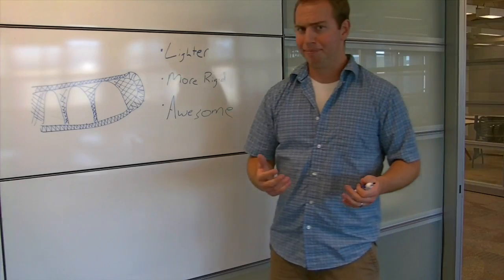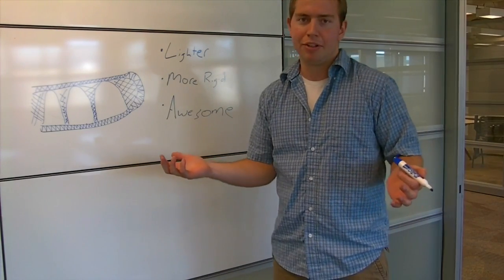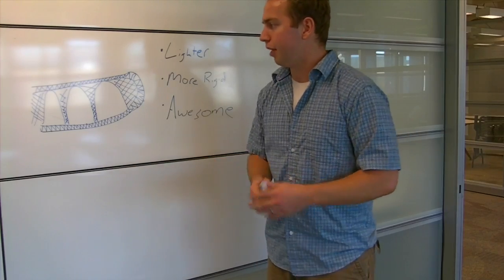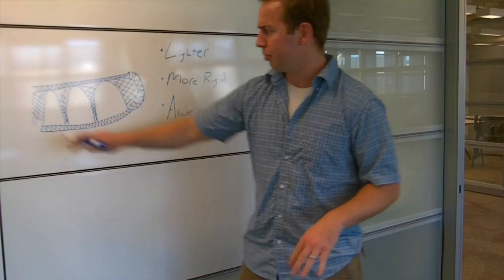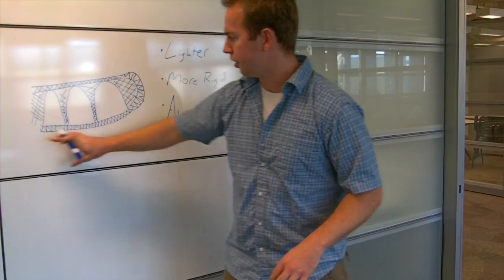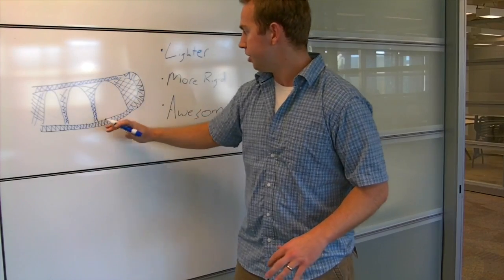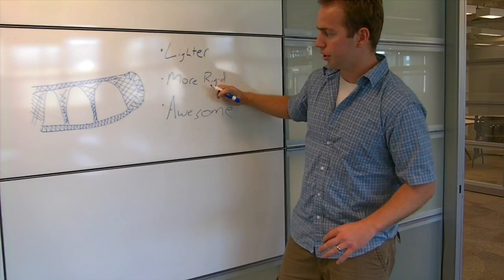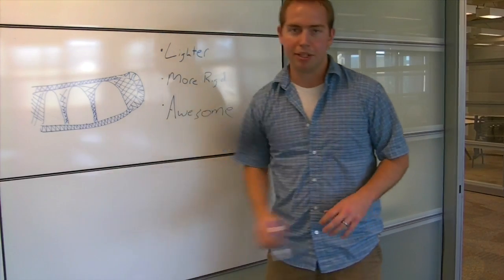Bio213 - Honeycomb Biomimicry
The goal of our project was to demonstrates the biomimicry of honeycomb as an engineering structure. The video is a short story giving an example of how honeycomb can be used as an alternative solution to traditional design in an aircraft wing.

(Sorry for the low sound, we suggest turning up your speakers.)

Video by:
Justin Boyd
Christian De Leon
Hanel Choi
Tony Lenz